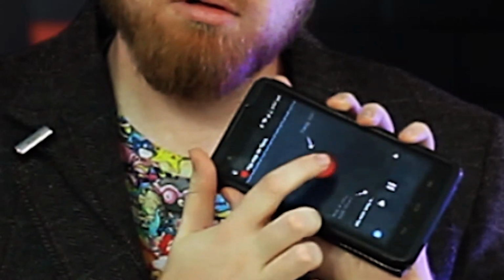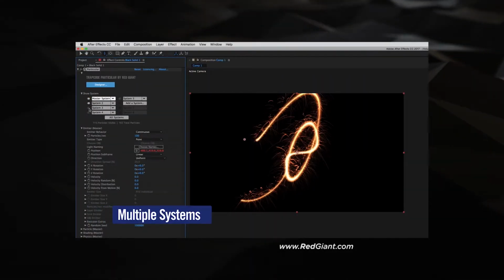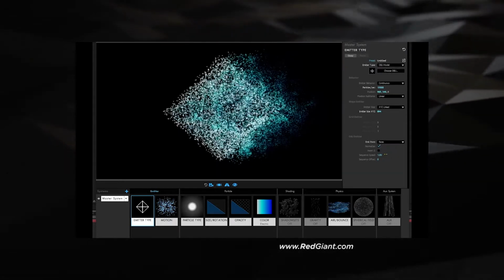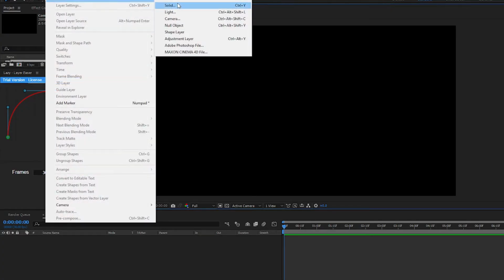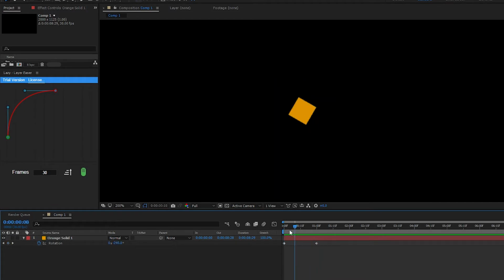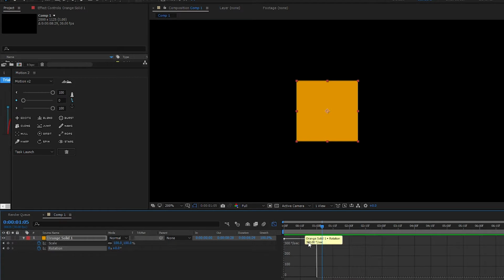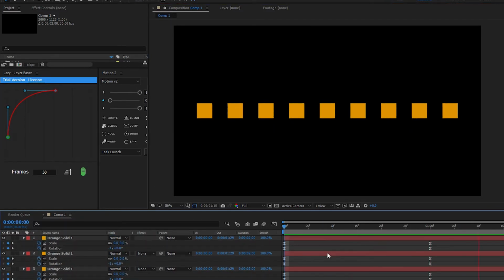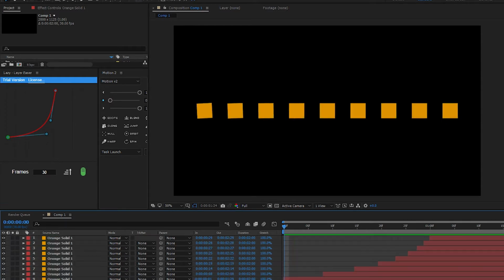Spotlight: Particular Update and a New Way To Create Lens Effects!